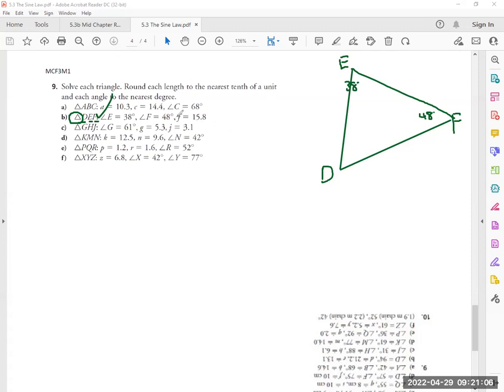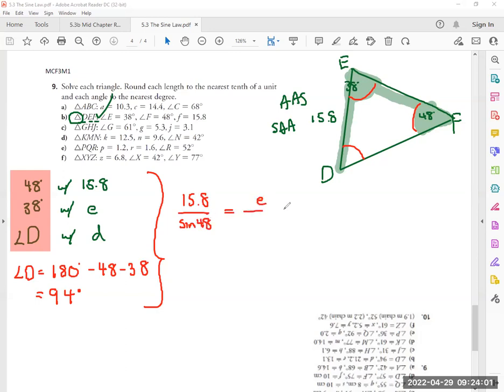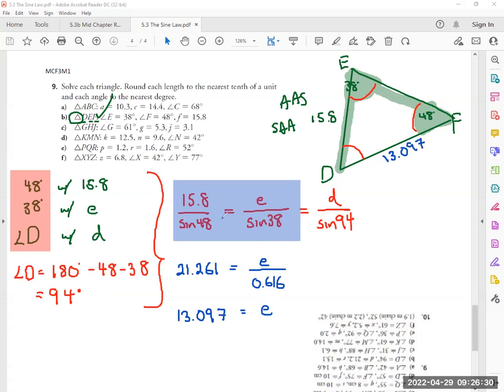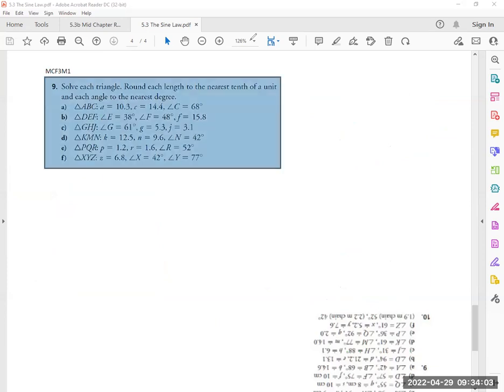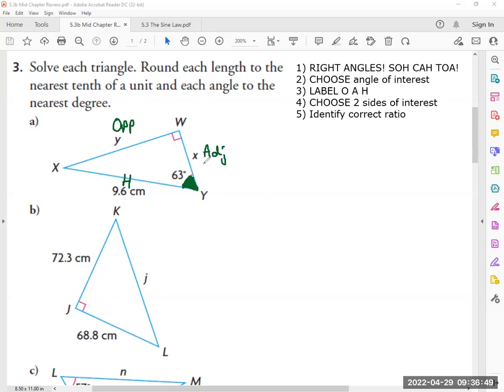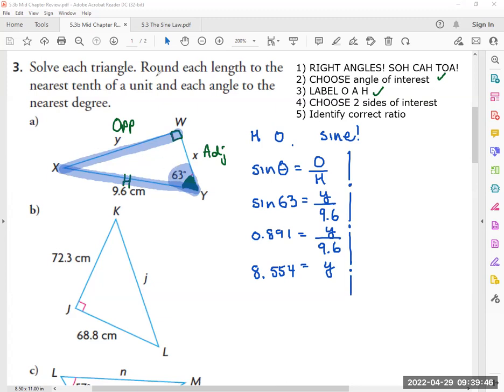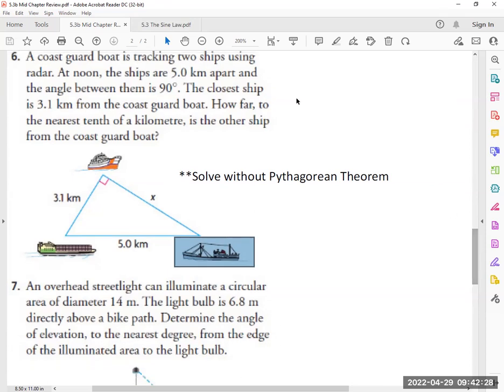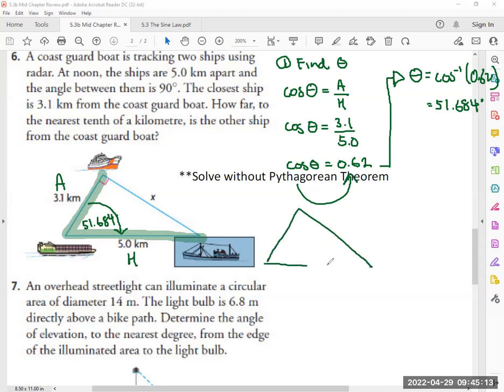5.3b Mid-Chp Review Exercises